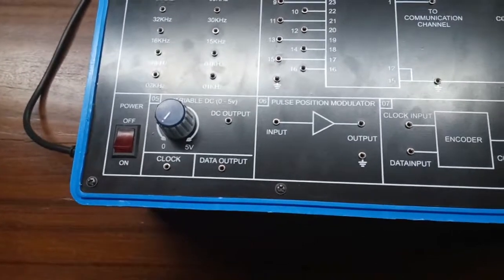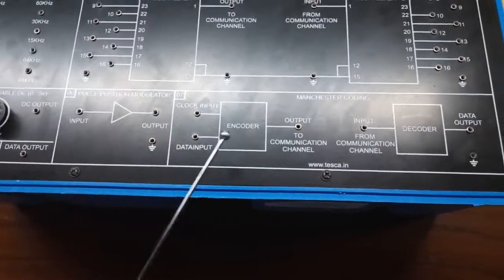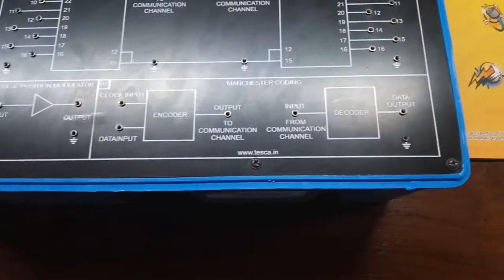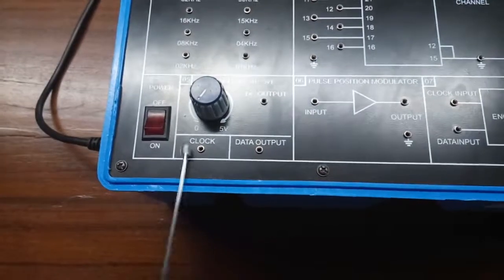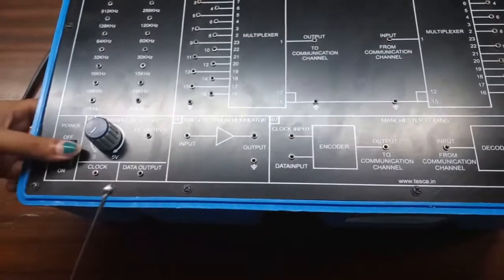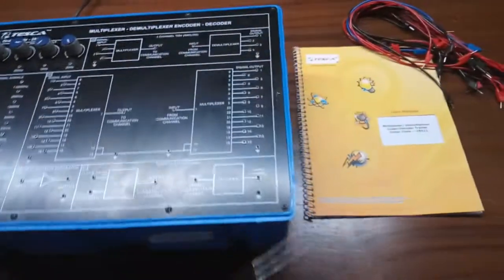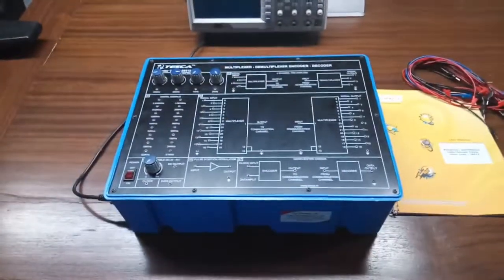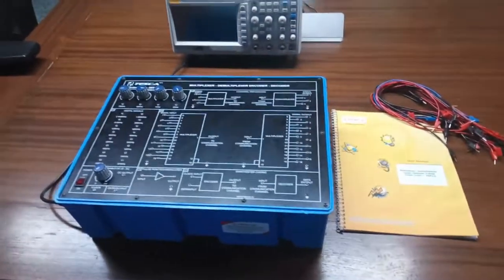Multiplexer/Demultiplexer | Coder / Decoder Trainer || Tesca 28512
In this video, we described Multiplexer/Demultiplexer - Coder / Decoder Trainer.